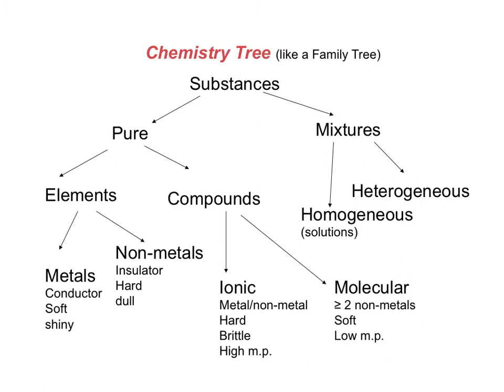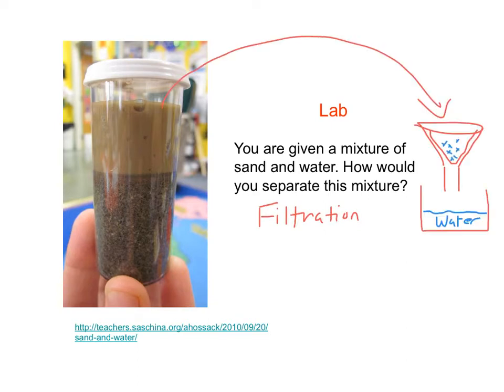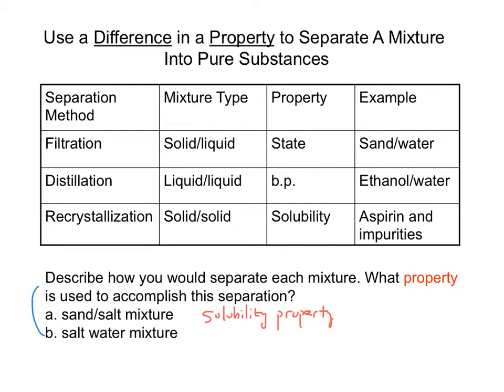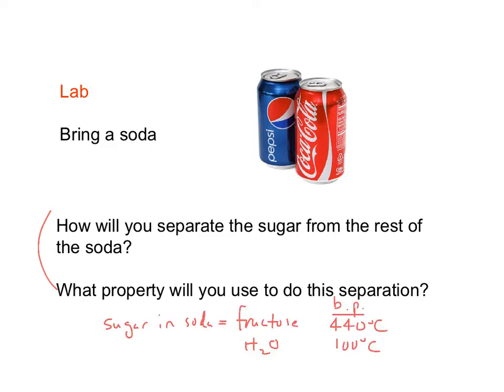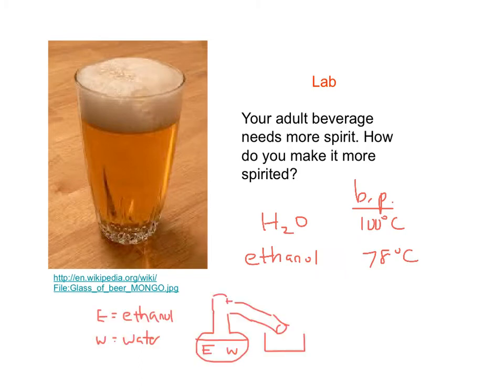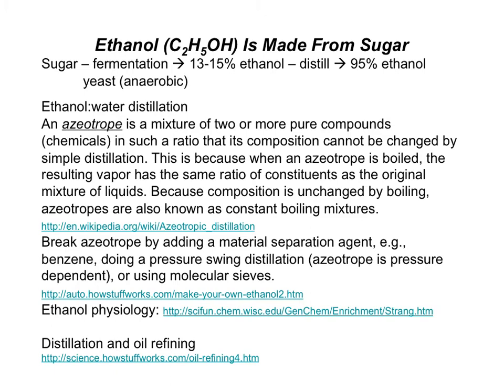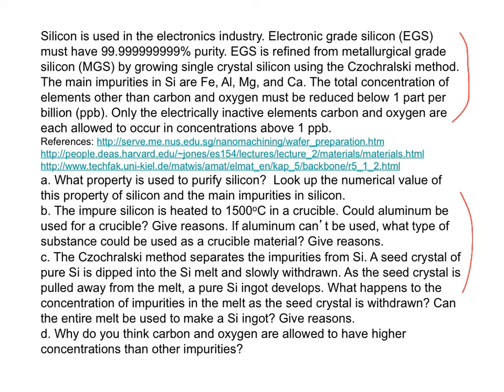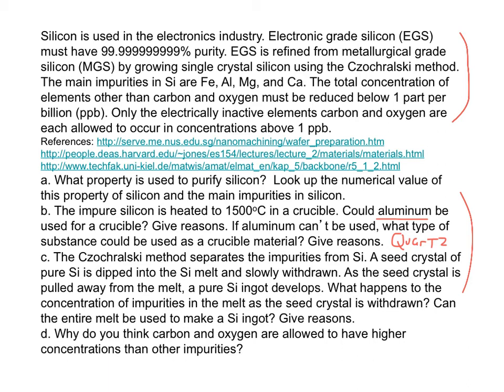I Can Pick It Apart - Using Properties To Separate